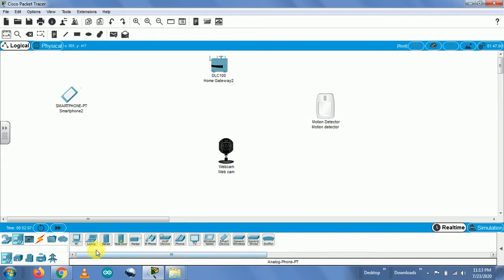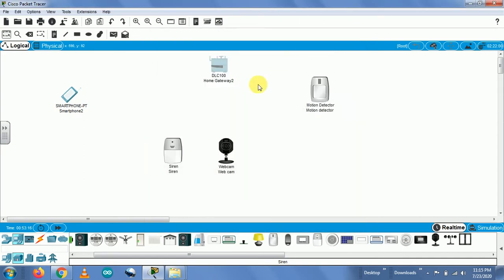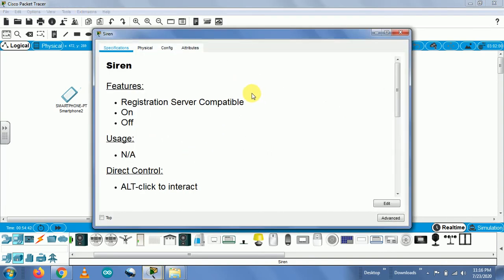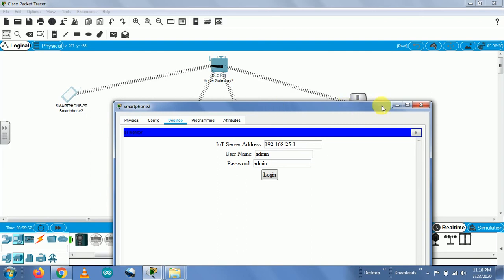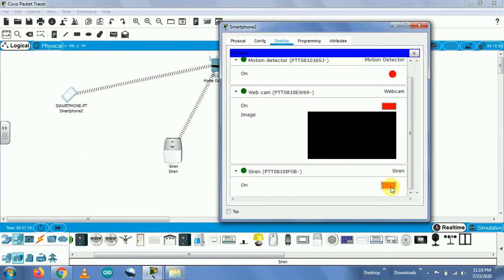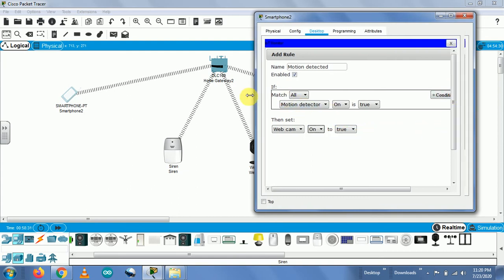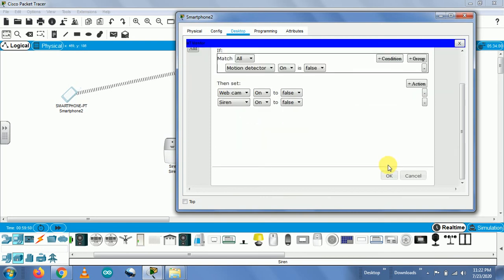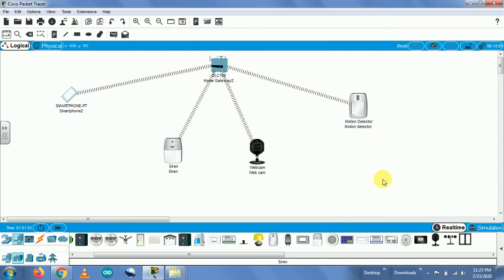Home Security system